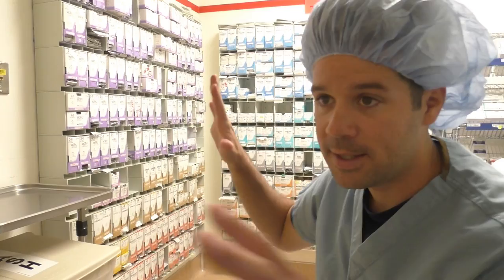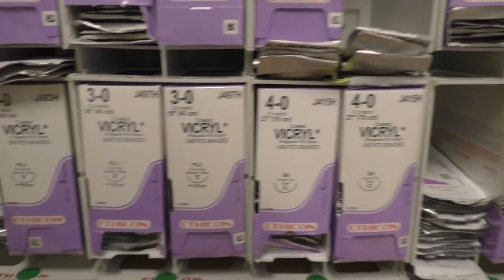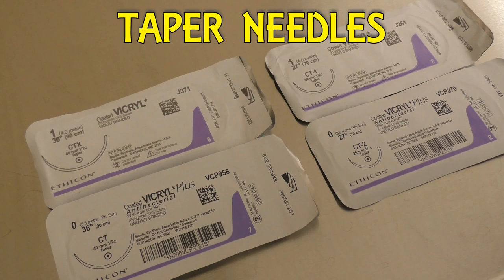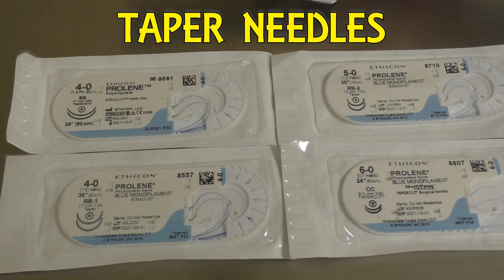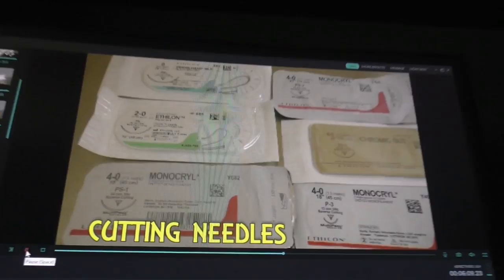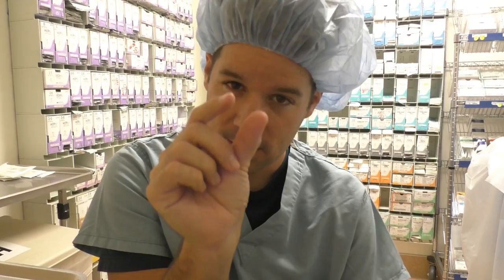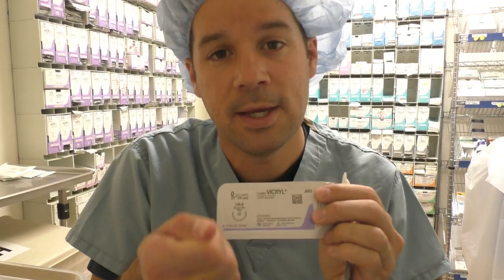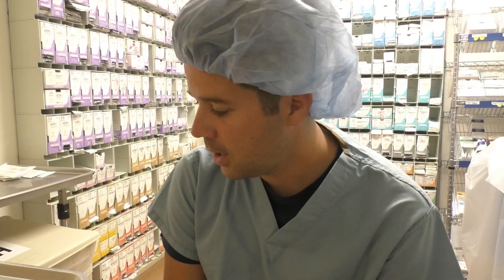SURGICAL SUTURE NEEDLES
- Stephanie Lake
     - Haden Frame
     - Scott Mikus (North Meadow Medical)